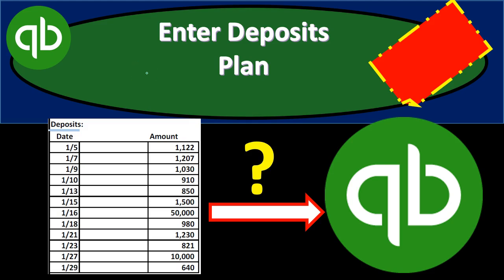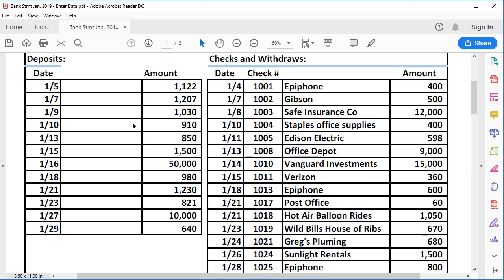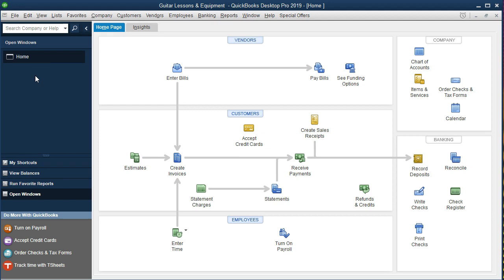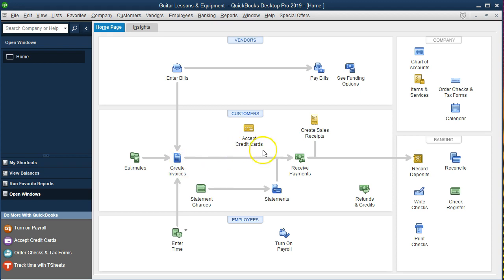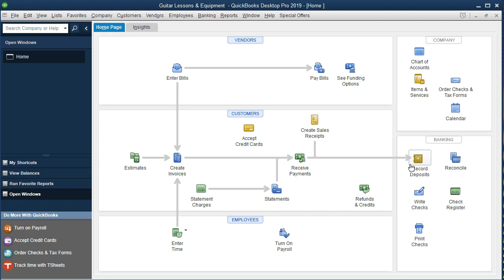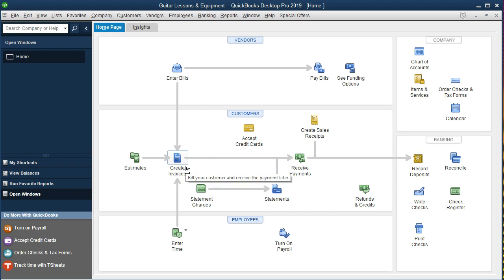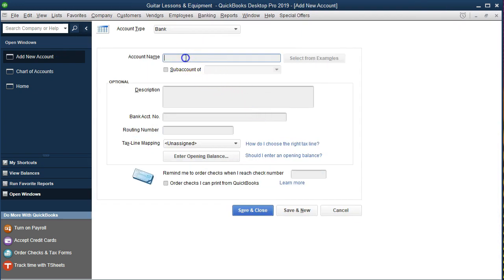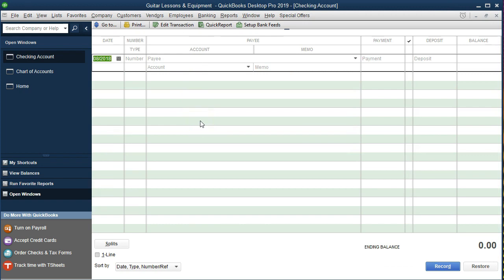Enter Deposits and Income Into QuickBooks the Easy Way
Enter deposits and income into QuickBooks the easy way. QuickBooks has a large amount of options and we can enter a full accounting process into the QuickBooks system.
As we learn how QuickBooks works it is easy to loose track of how to set up a simple accounting system. This lecture will discuss how to set up a simple accounting system, a cash basis system based on the banking information, based on the bank statement.
We will compare and contrast this cash based system to an accrual system.
We will enter transactions from the bank statement directly into the check register which is the fasted way to enter the data.